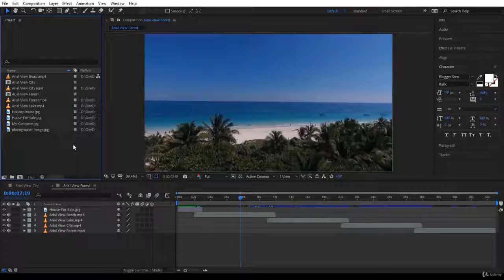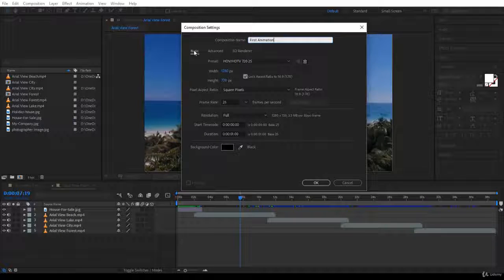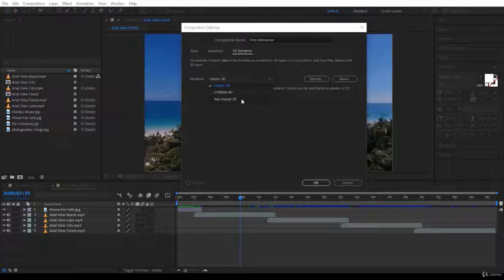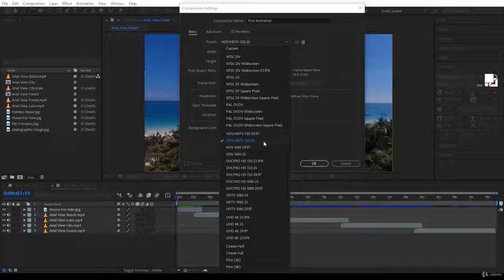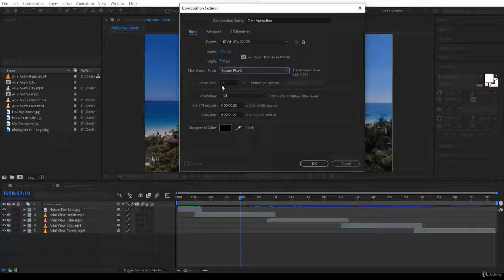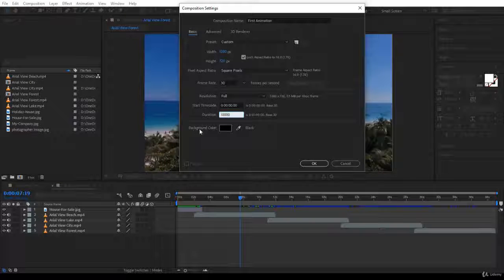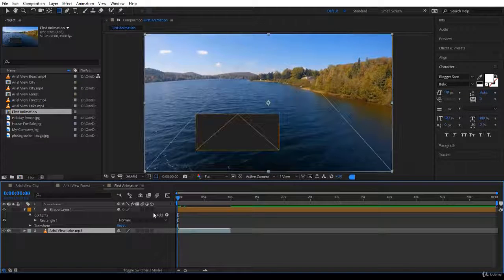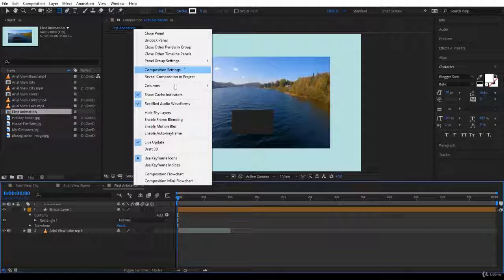How To Create A Blank Composition